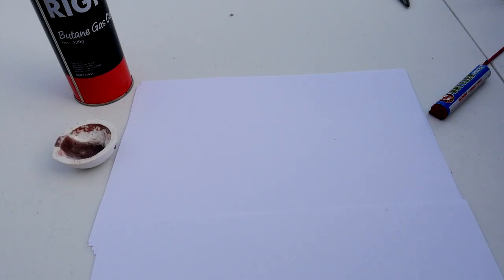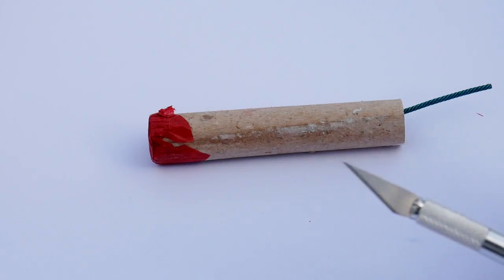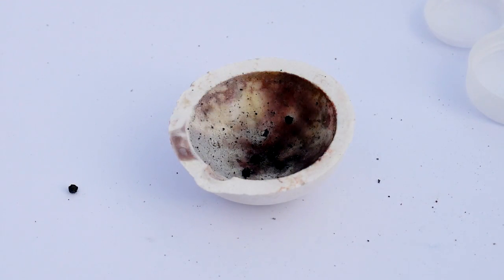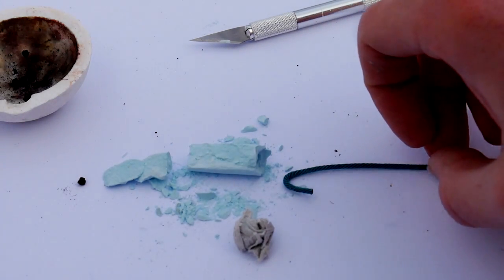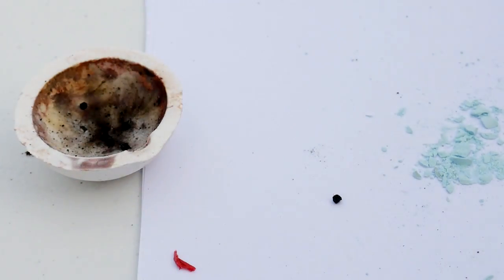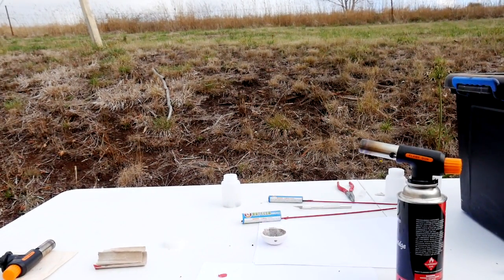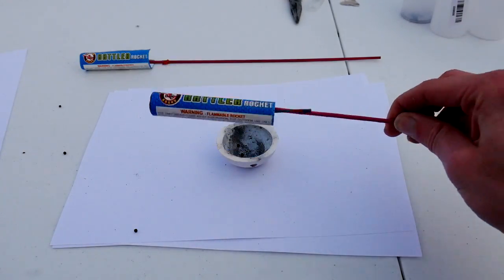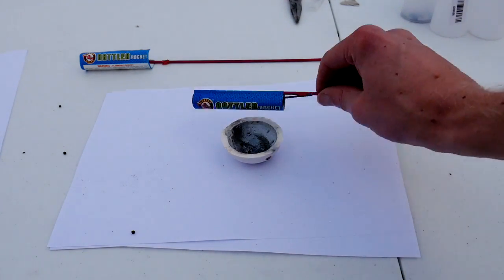Dissecting a screaming Rattler Rocket - Whats inside? ดอกไม้ไฟ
Lets see whats inside one of these awful sounding screaming rattler bottle rockets! Dissecting a rattler rocket

On the quest to create the mega rocket...

 ดอกไม้ไฟ, 4th of July fireworks!